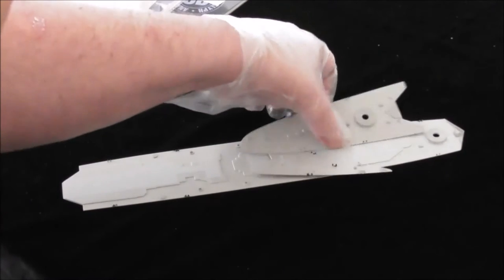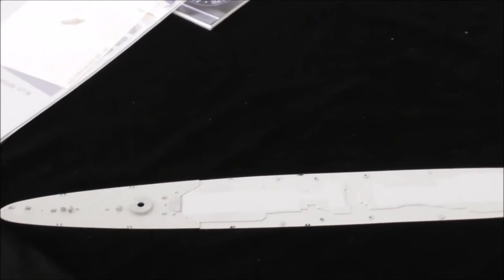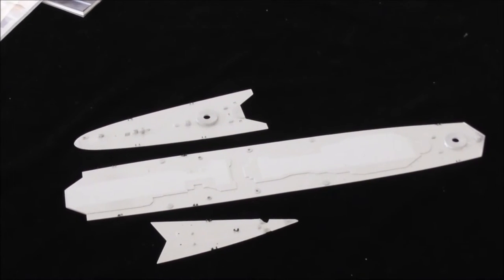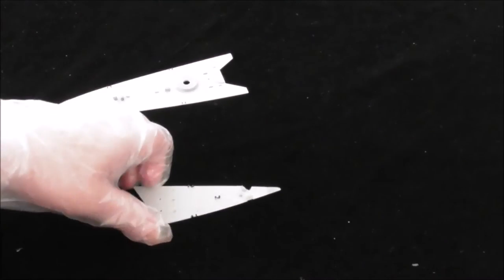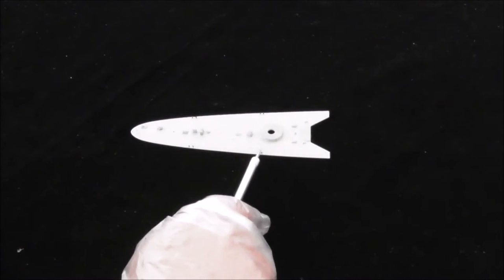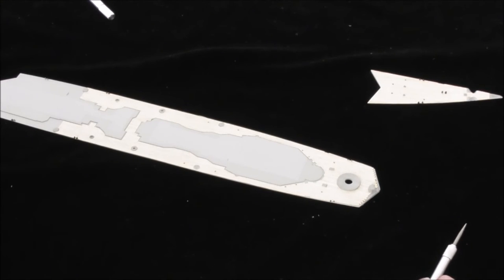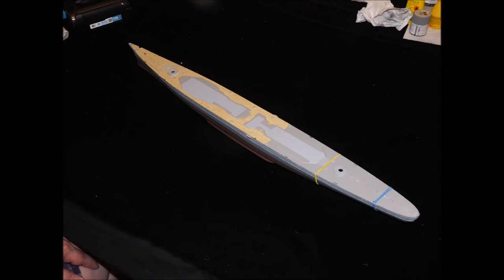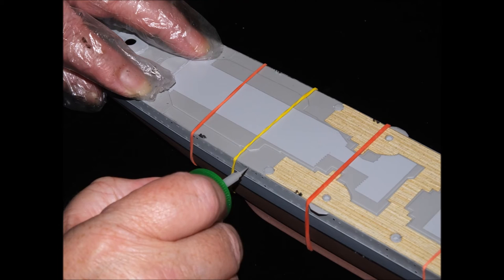Prinz Eugen part six deck finishing